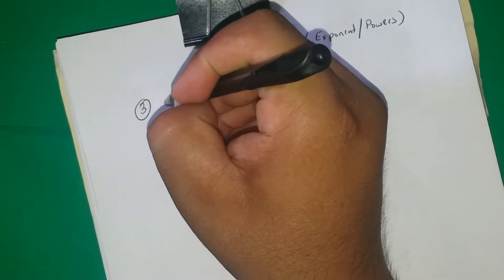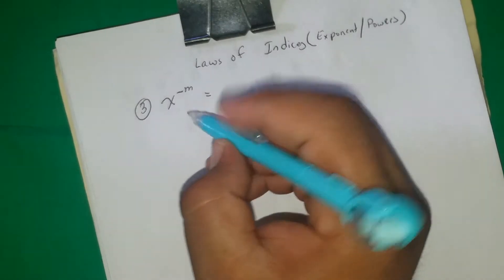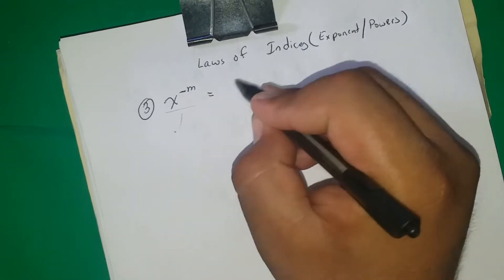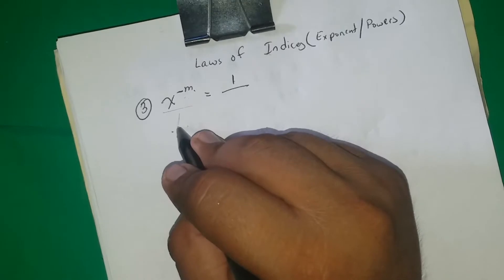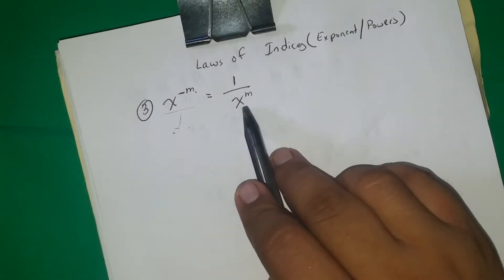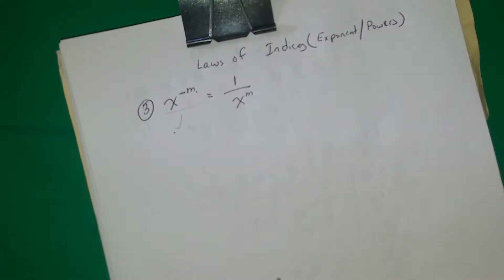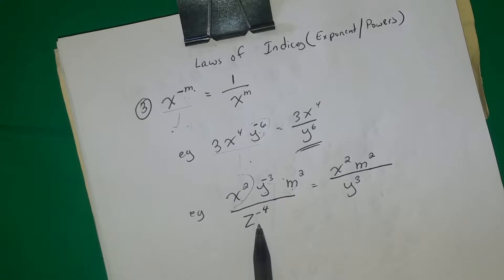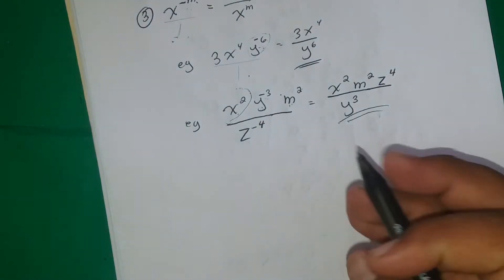Laws of Indices (Law 3)